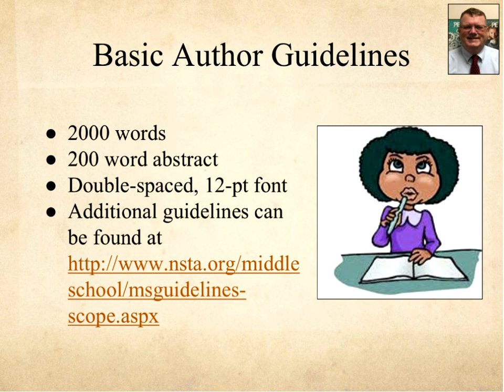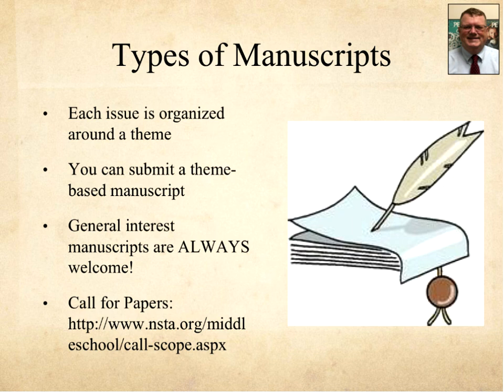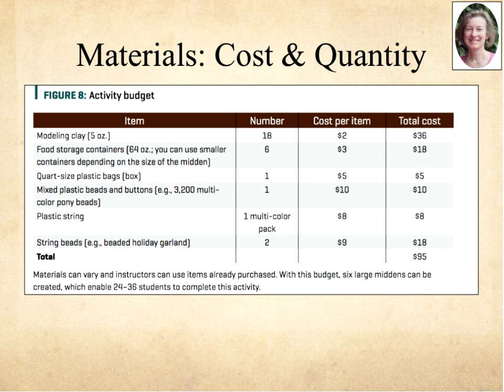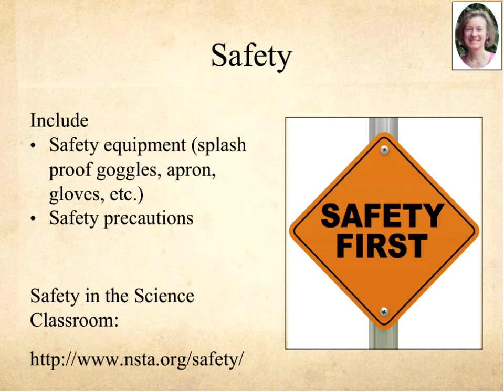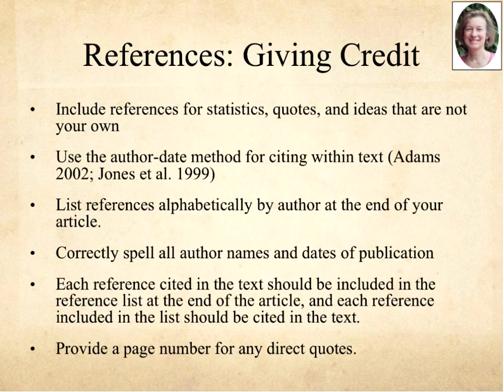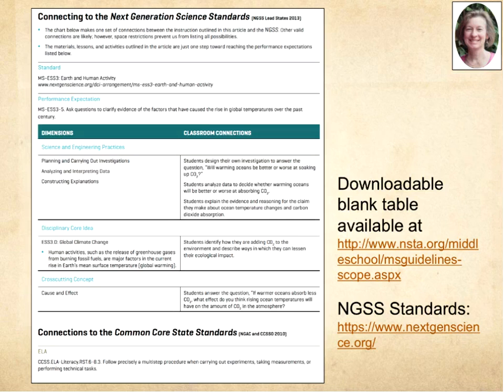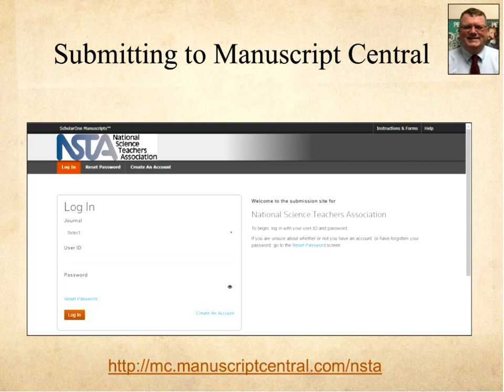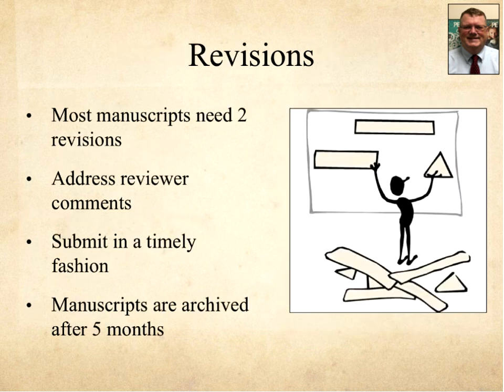How to Prepare a Manuscript for Submission to Science Scope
Are you interested in submitting an article for publication in Science Scope, NSTA's journal for middle level science educators, but don't know where to start? In this web seminar, Patty McGinnis and Ken Roberts explained how to successfully prepare and submit a manuscript for publication and answered questions about the process.